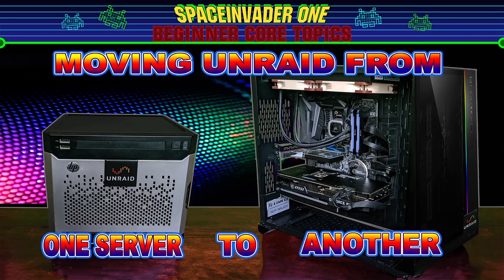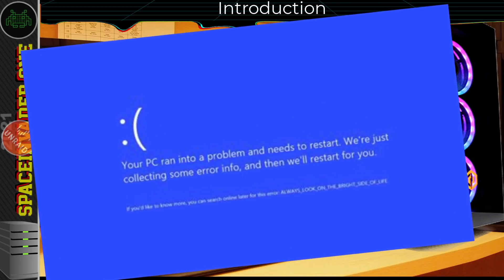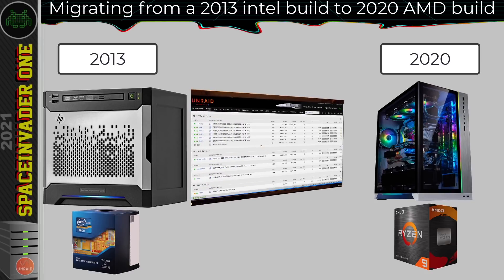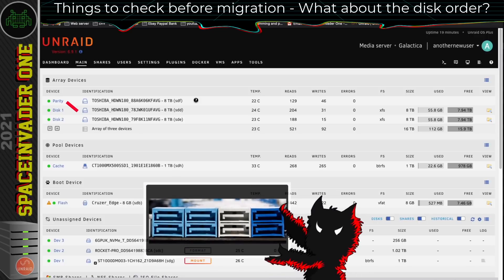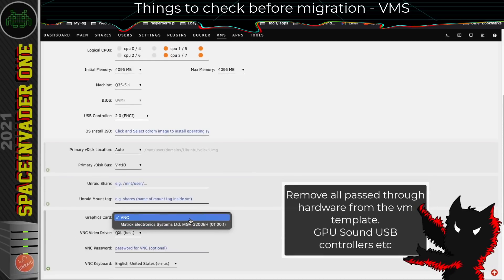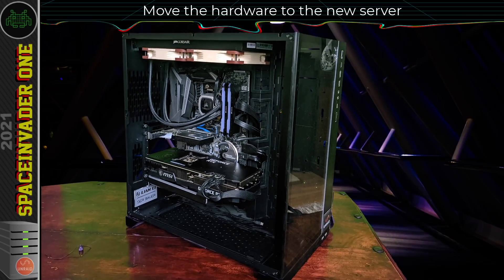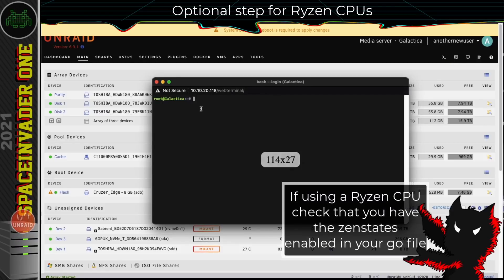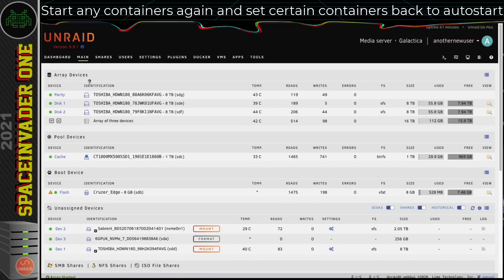How to Migrate Unraid from One Server to Another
This video shows the steps needed to migrate an Unraid install from one server to another.
No need to worry about your shares, containers or vms. they will all migrate across without any problem if you follow these steps.

For Ryzen users add this line to your go file
/usr/local/sbin/zenstates --c6-disable